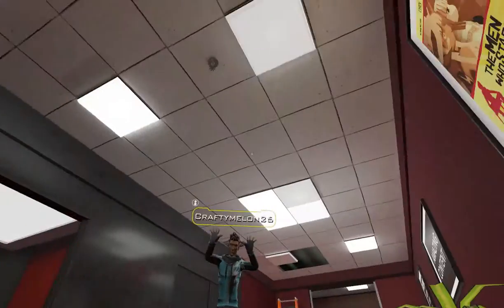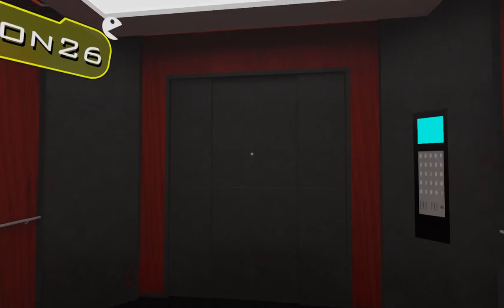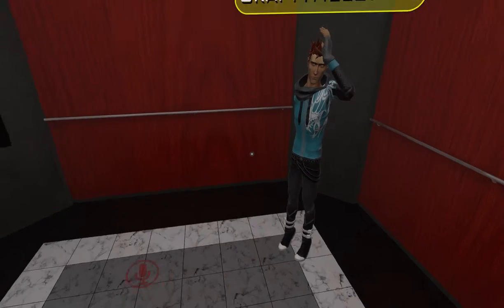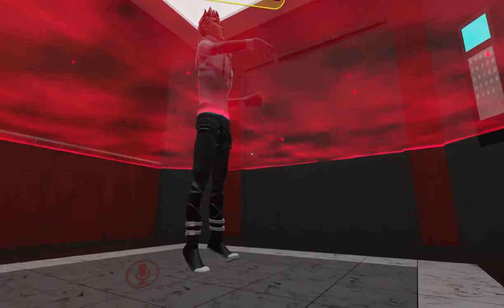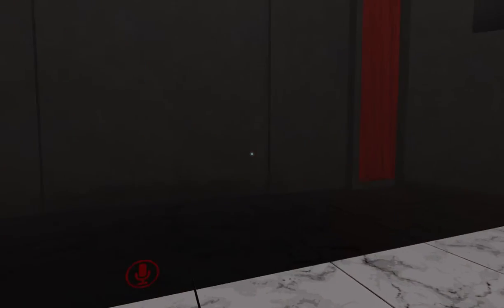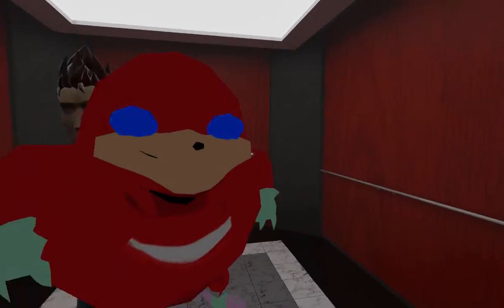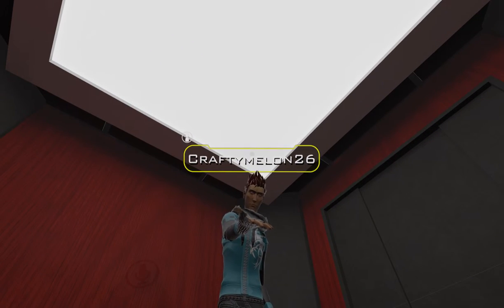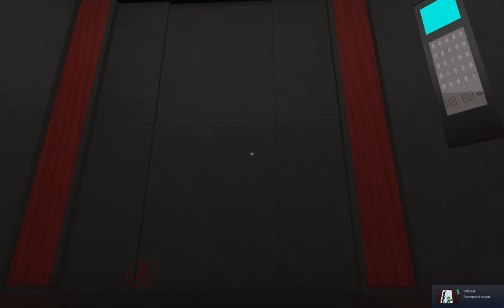VRChat ep. 7 w/ Crafty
thanks Crafty for doing the video with me, still no channel